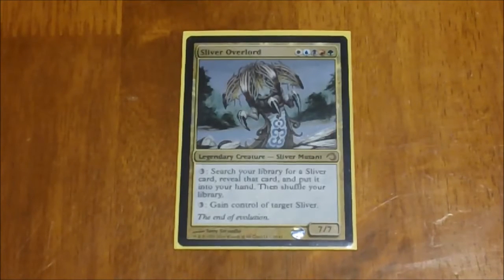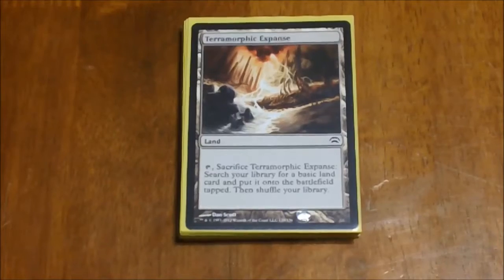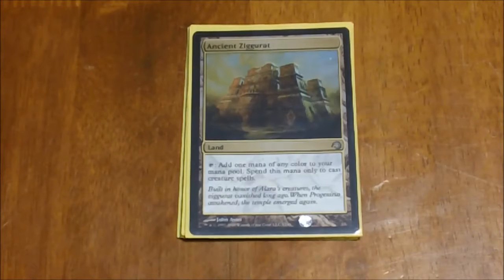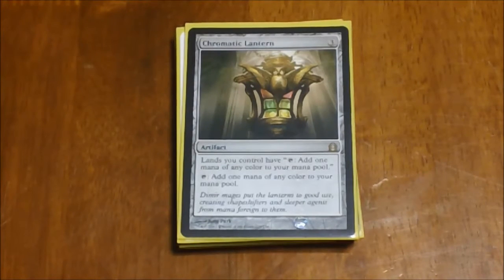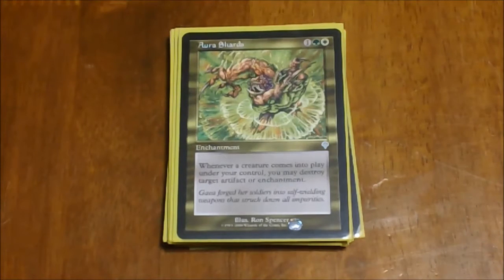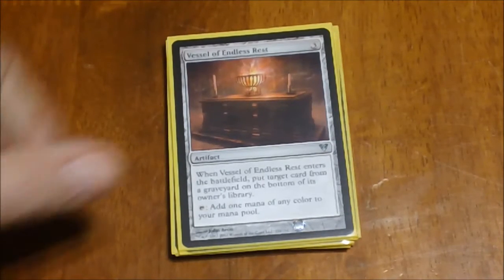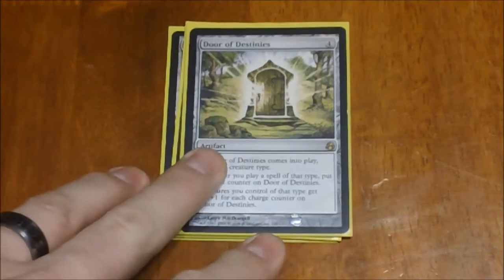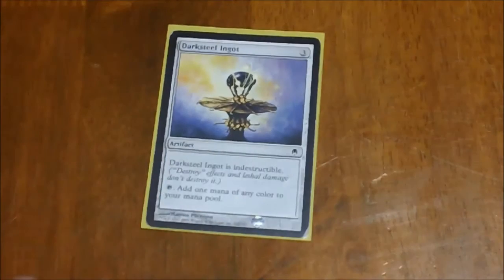MTG Commander Deck - Sliver Overlord (revised 2016)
This is the newest revision to my Sliver deck.  If you have ever gone up against any kind of slivers before then it should be pretty self explanatory.  The simple plan is to put out as many small sliver creatures as quickly as possible.  Each of them has abilities and effects that all of the others gain.  While a single sliver is not much to fear, their ability to share bonuses and abilities with all other slivers quickly make them more threatening as their numbers grow.

This is a series of deck videos that I plan on putting up.  All are based on actual decks that I own and play.  some are more casual while some are more competitive.  All are fun to play and most can be built on a pretty modest budget.